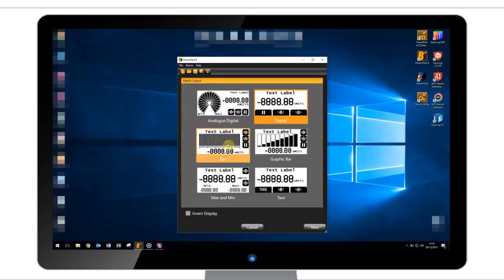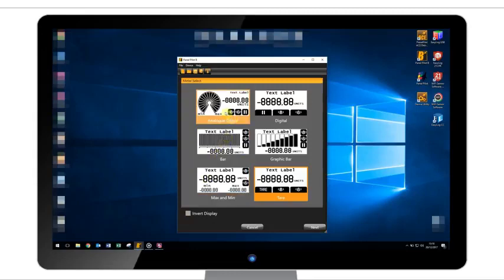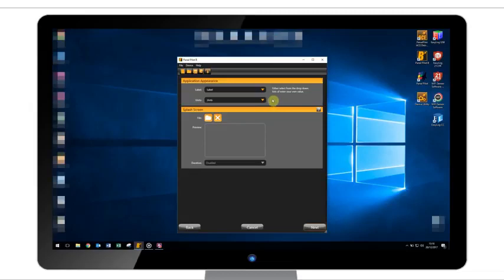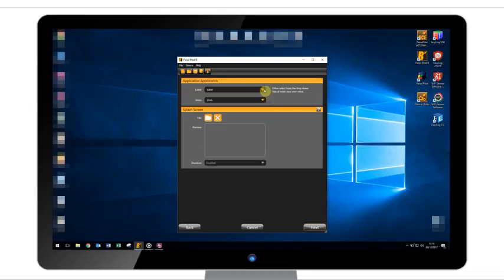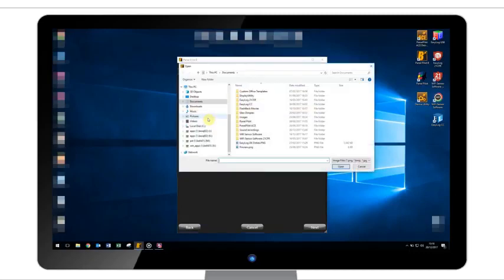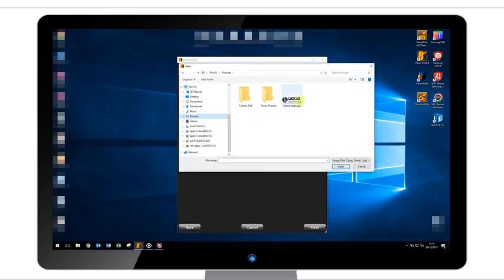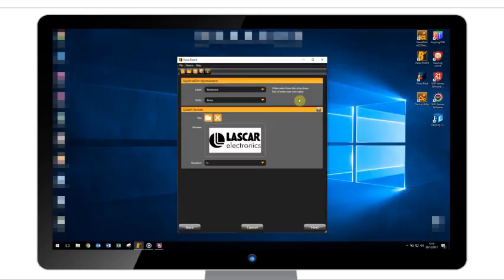PanelPilot SGD 21-B Setup Tutorial